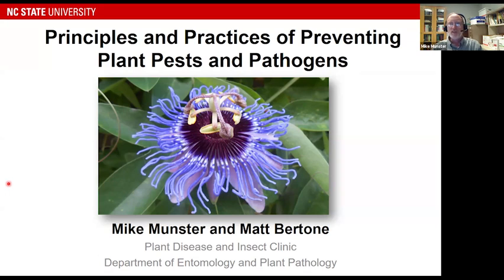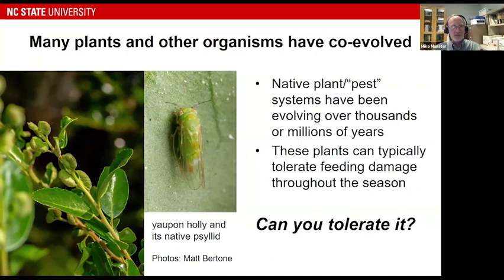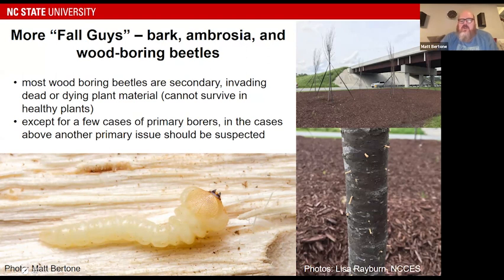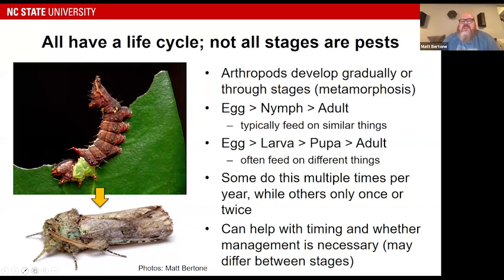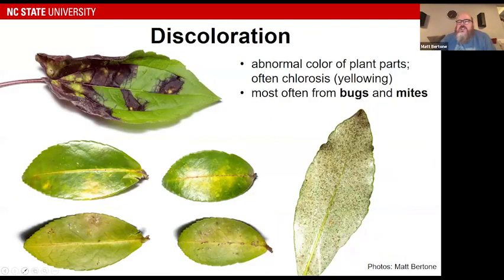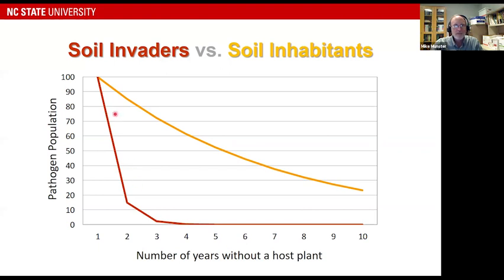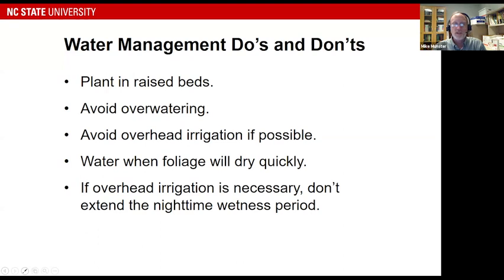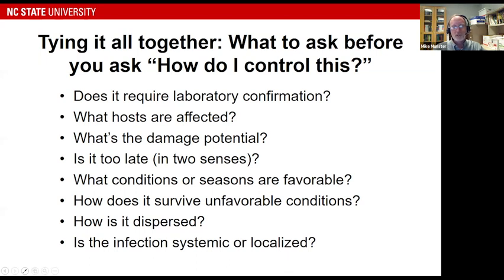Successful Gardener June 2024: Preventing Pests and Disease in the Home Landscape and Garden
Matt Bertone and Mike Munster of the NC State Plant Disease and Insect Clinic give an overview of strategies and biological principles that can help you control pests and disease in your garden. They provide practical examples to highlight the concepts that they share.